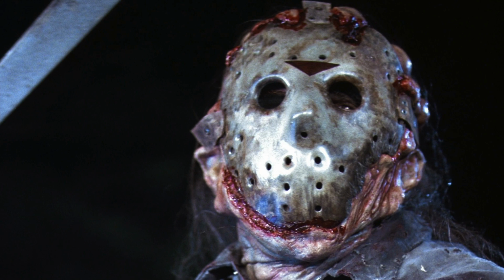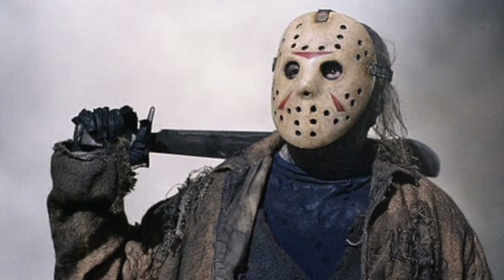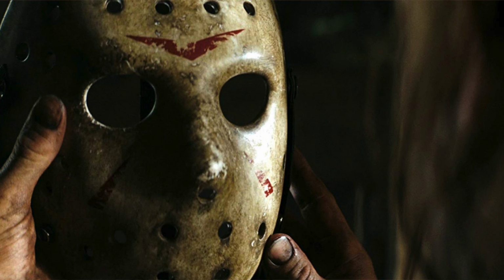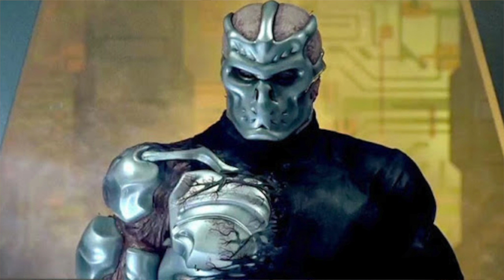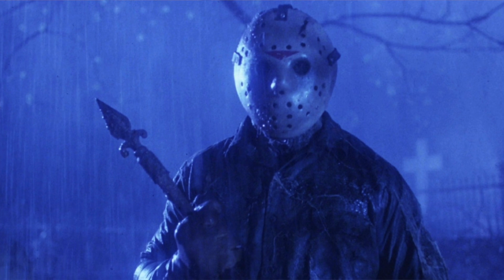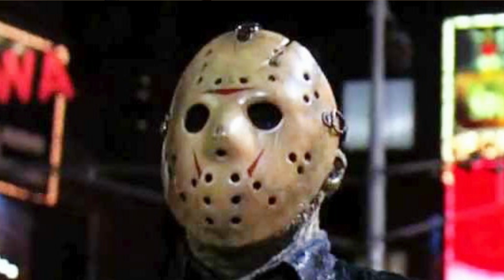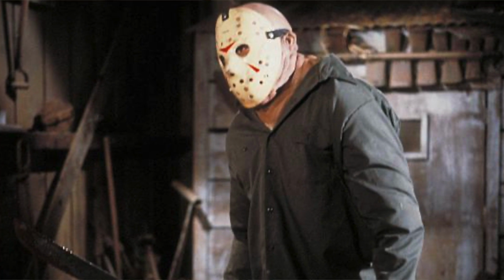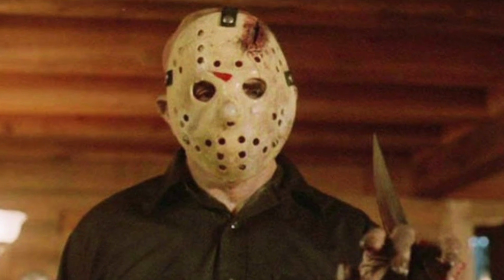Friday the 13th: Ranking the Looks of Jason Voorhees (1980-2009)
Here's to the weekend, Ghouls & Ghoulettes! Today I'll be giving you my personal rankings of my worst to best looks of the big man himself, Jason Voorhees.
Let me know down below your least/ best look of the J-man...